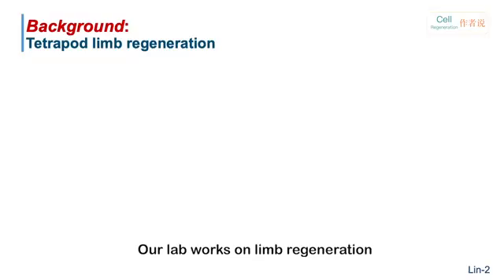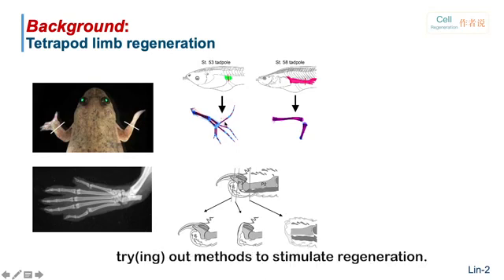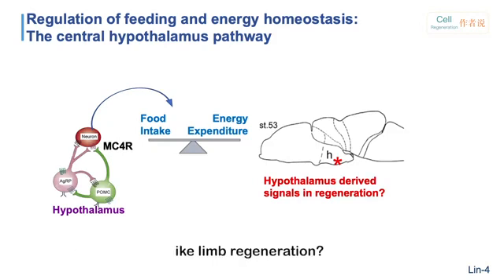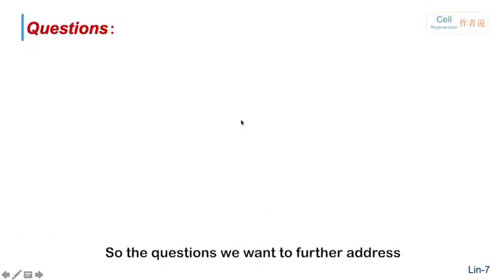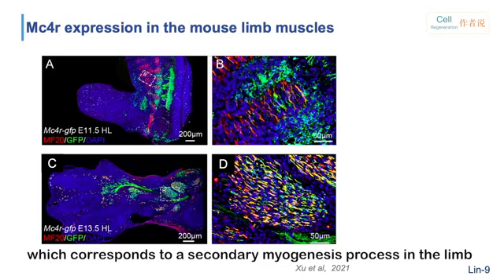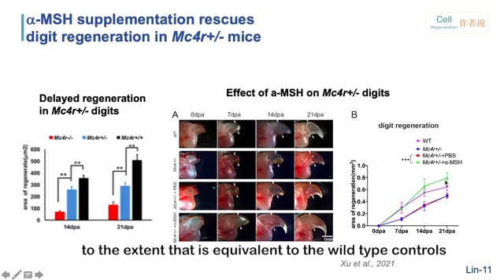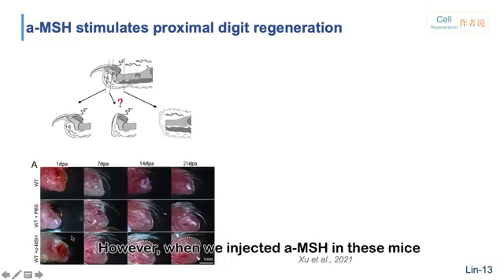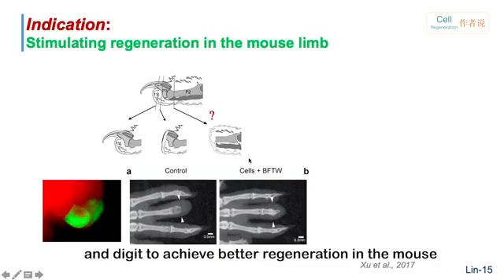The Author Talk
Activation of the Melanocortin-4 receptor signaling by α-MSH stimulates nerve-dependent mouse digit regeneration